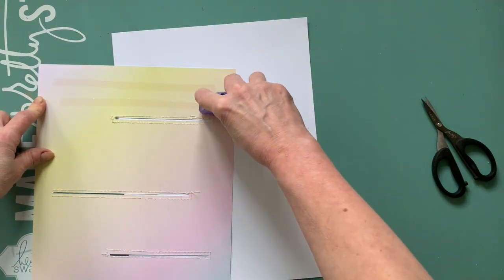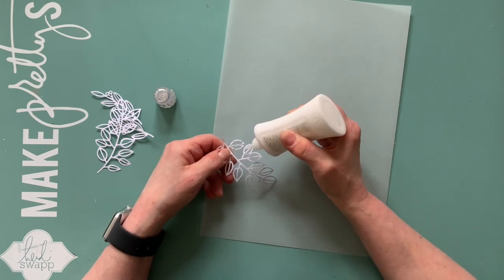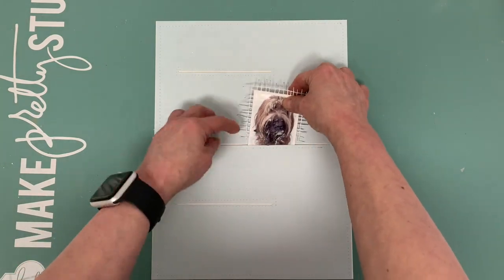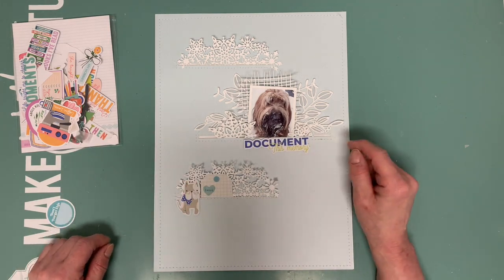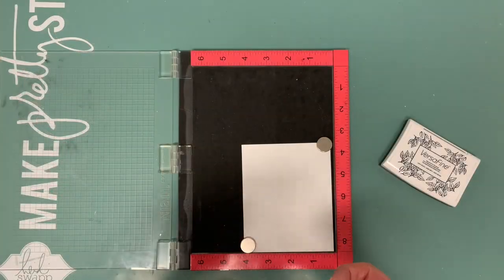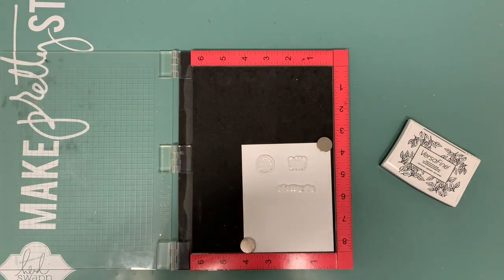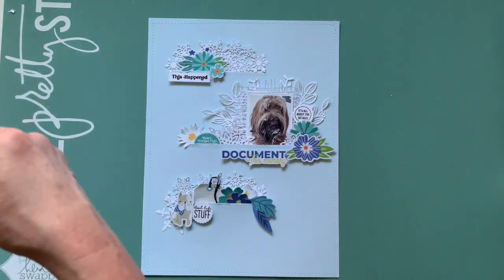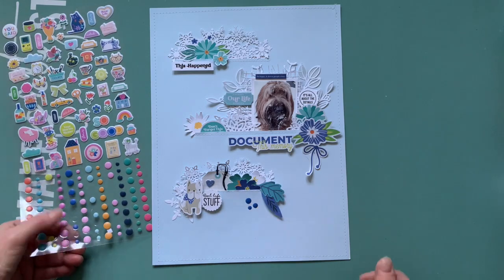LET'S TRY SOMETHING NEW - LAYOUT WITH CUTS - ANKE KRAMER - JANUARY 2023 HIP KITS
Hi everyone, Anke here with a new layout inspiration for Hip Kit Club, featuring the January 2023 Hip Kits. On Sunday we focus on techniques and you can watch me creating a layout that has cuts where I can slide in my photos and embellishments.I hope you like it and enjoy watching the process.
Anke xx